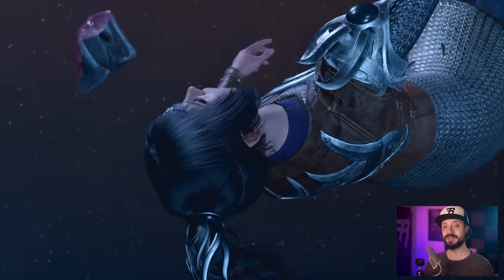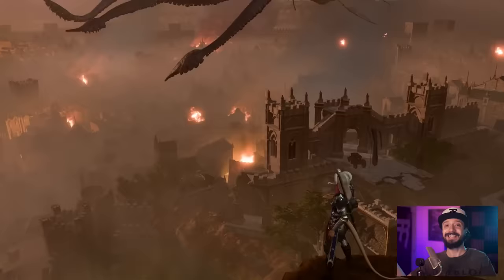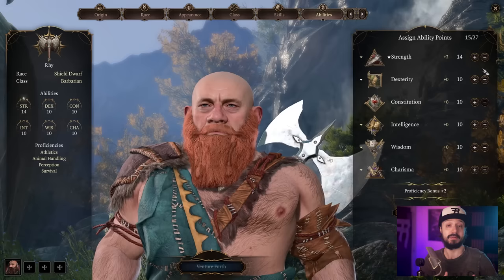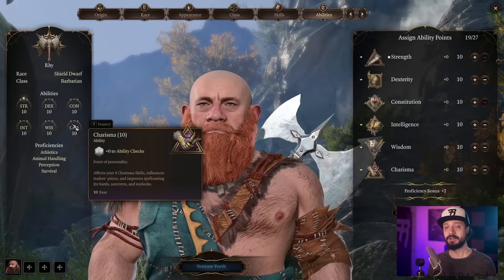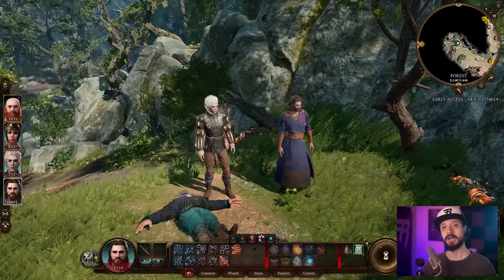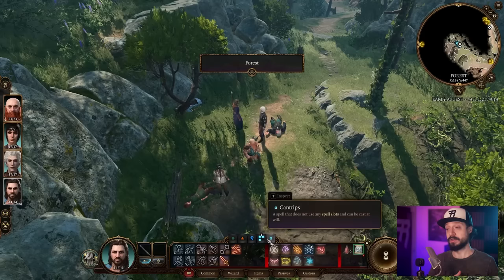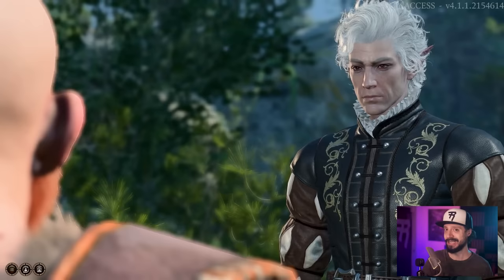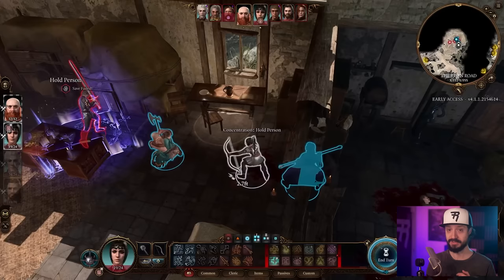Baldur's Gate 3 - Tips for Beginners - Guide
In this beginner's guide for Baldur's Gate 3, we'll explore 10 essential tips that every newcomer needs to know to embark on their journey through the magical world of Faerûn.

Whether you're new to the Dungeons & Dragons universe or just starting with Baldur's Gate 3, these tips and tricks will help you out.

Joshua Dotson,
MaiaNashira,
Nazgren, Arcthorin,
Lamer of Sweden
, Neme5i5,
Nicholas Lautner
, Remiehneppo,
Toioiz,
Tony Duran,
Valentine Judnich,
zoomsp